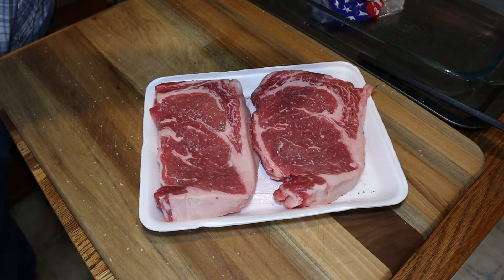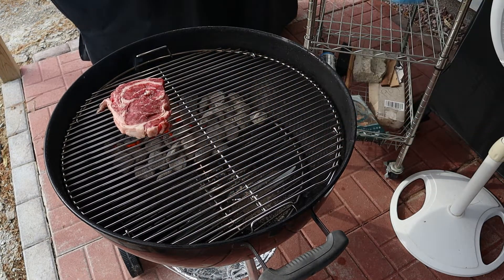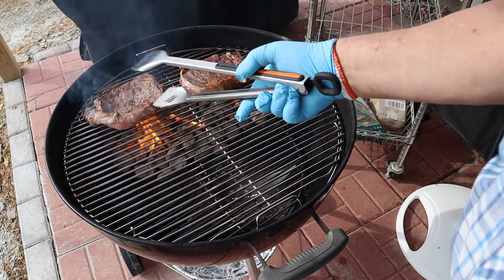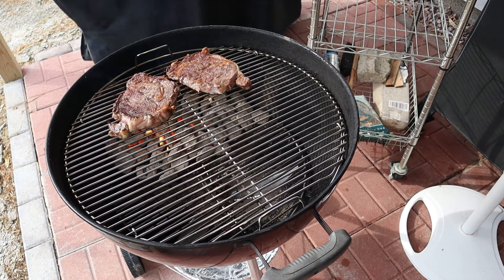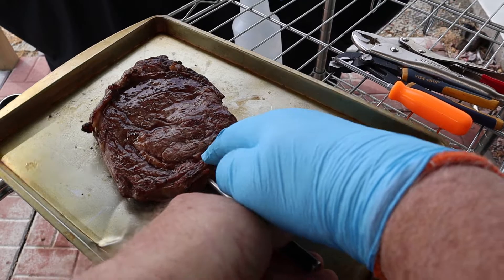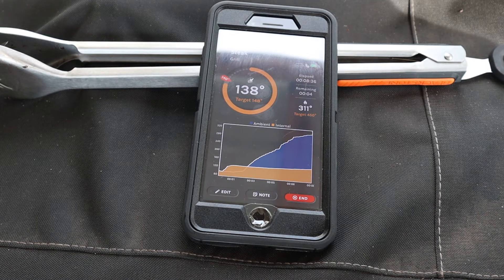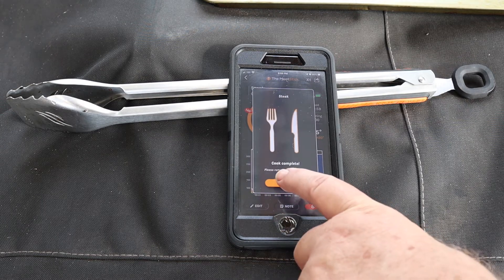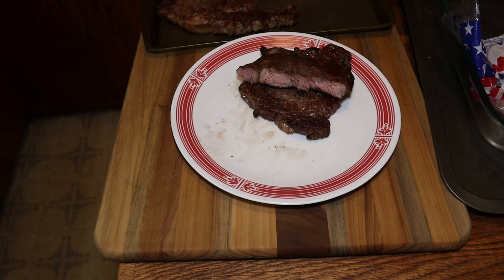Grilling Ribeye Steaks On The Weber Kettle!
I will be Grilling Ribeye Steaks On The Weber Kettle and will use the MeatStick to monitor the internal temperature. I will start out searing the steaks over direct heat and then finish them using indirect heat.

Need a true wireless meat thermometer? Click the link below to go to The MeatSick. Thank You!

Griddle Up!
Equipment I use for videos:
Canon M50
GoPro Hero 7 Black
Sony HDR-CX405